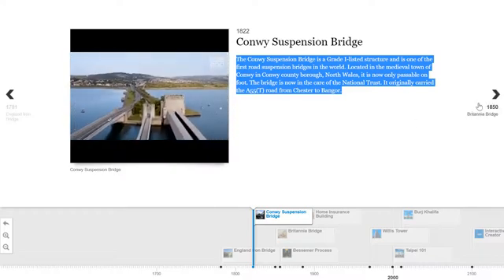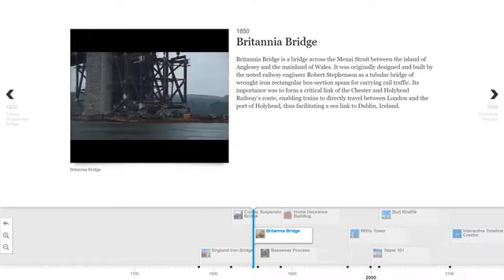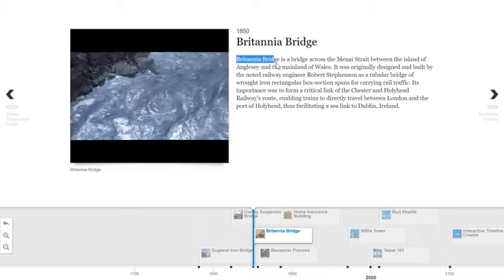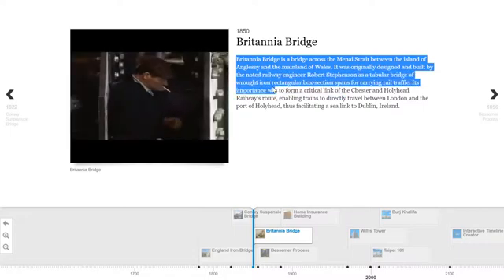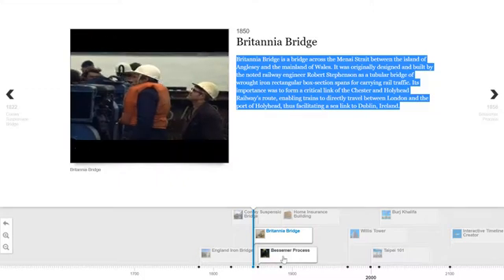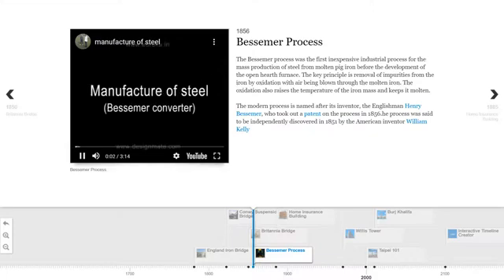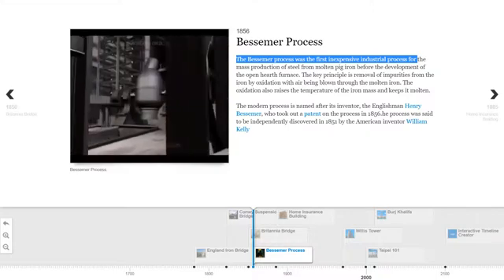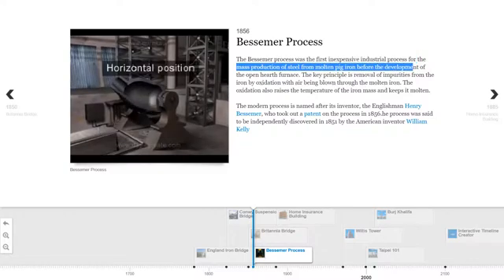Historical Background of Steel Structures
Comments are turned off to avoid spam messages.